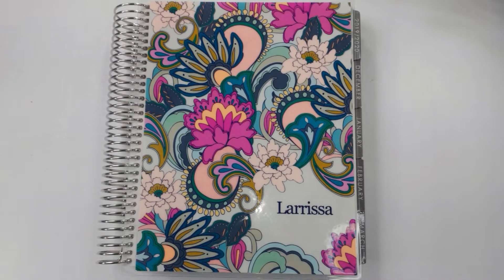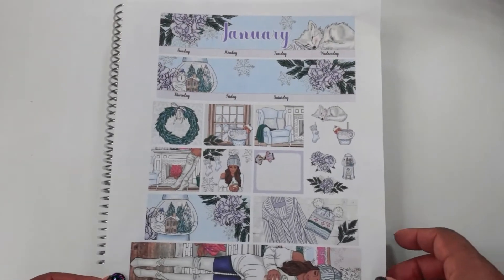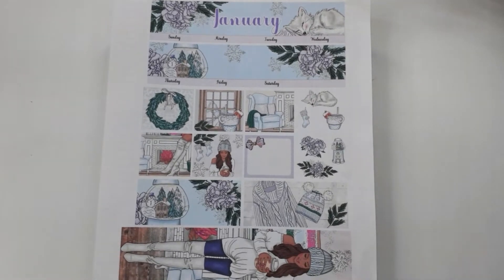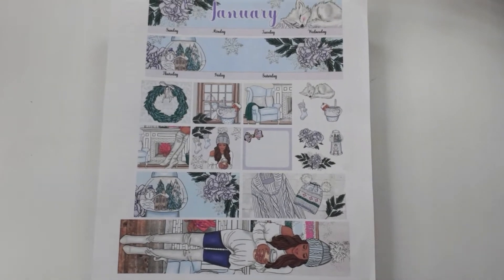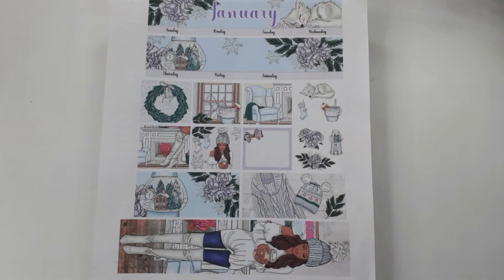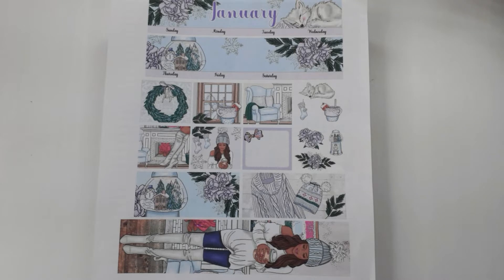MONTHLY SETUP & CHIT CHAT || PWM || ERIN CONDREN LIFE PLANNER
Happy New Year!  This is my first monthly setup for 2020.  I am so excited (nervous :) lol)!

Erin Condren Check it out for yourself and you'll receive $10 off your first purchase!

By mail:
BUBeautiful1
Attention: Larrissa